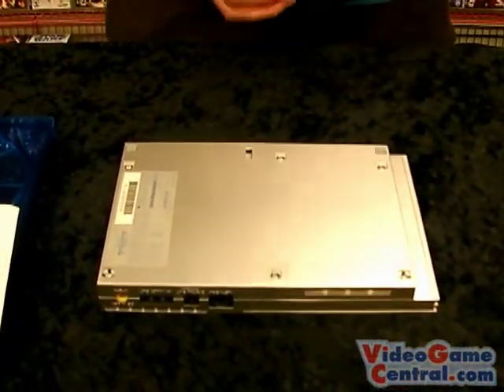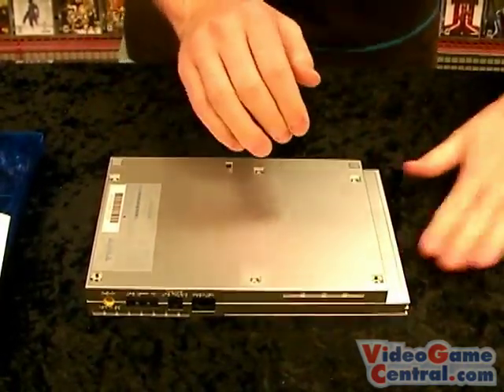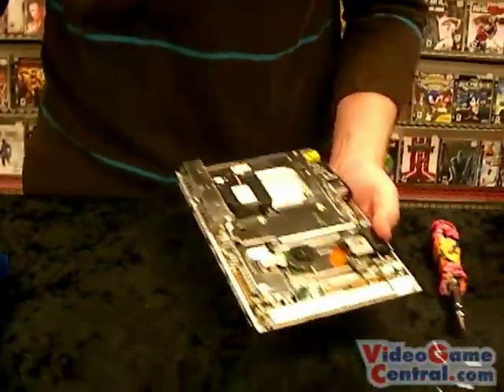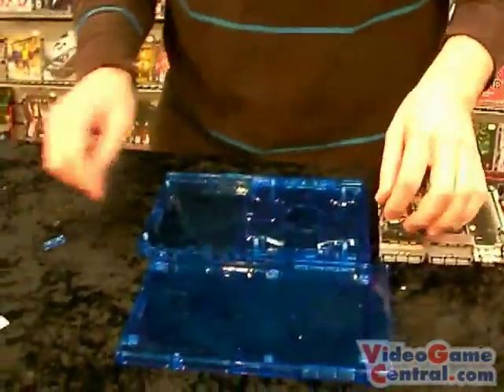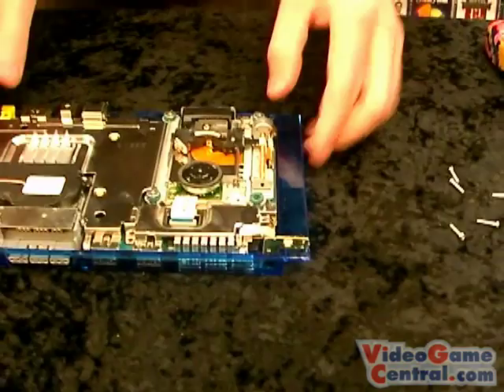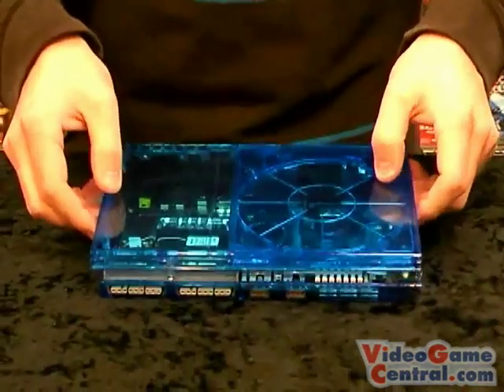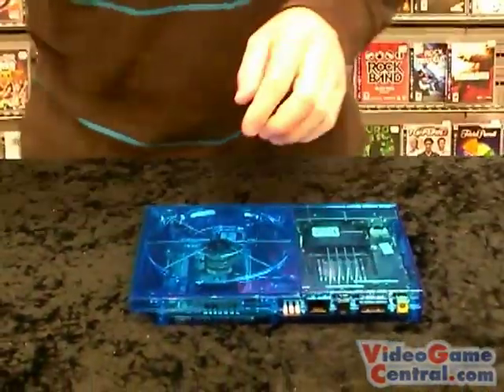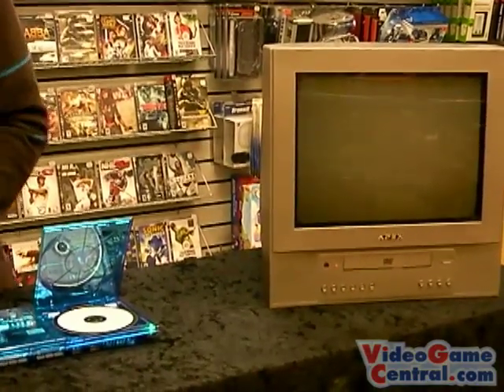PlayStation2 Slim Flip Top Case Installation - PS2 Import Lid Cover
SweetJohnnyCage mods a slim PS2 with our Replacement Flip Top Swap Case, which doubles as a Flip Top Mod! This works on ALL PlayStation 2 Slim models, as demonstrated here with a SCPH-77001!